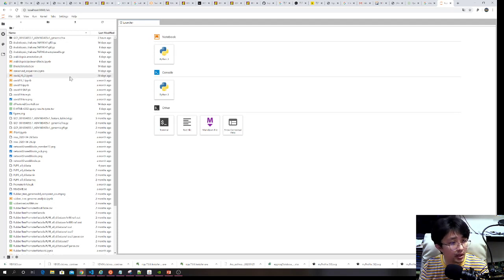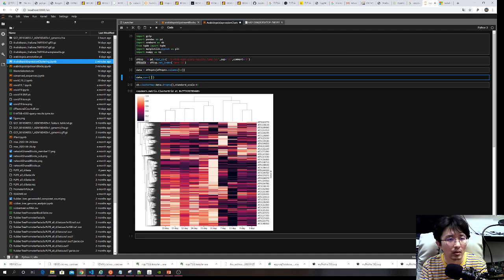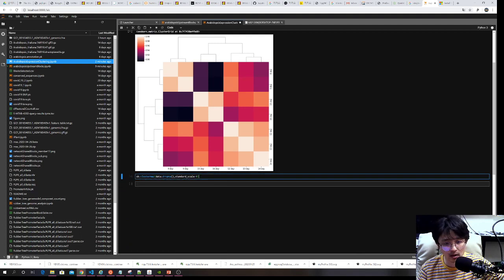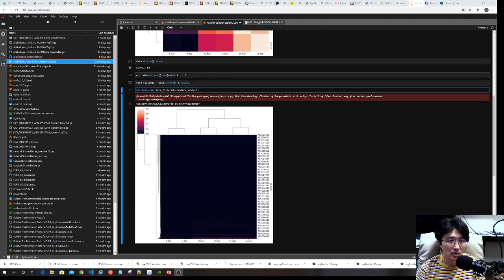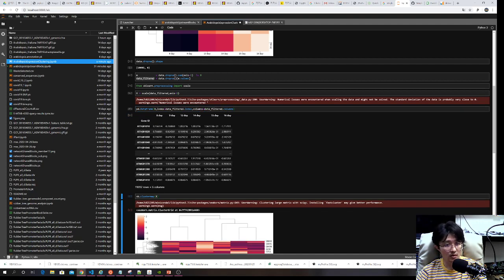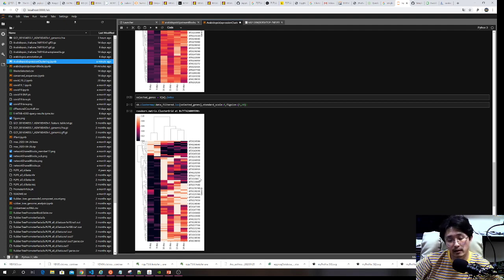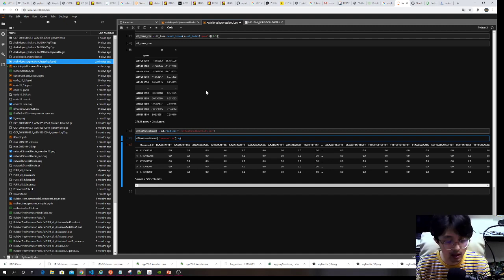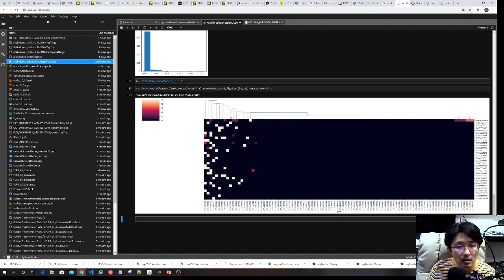공예작물학 11주차